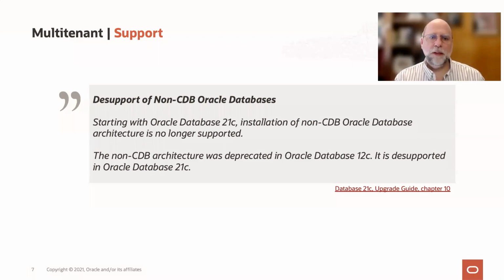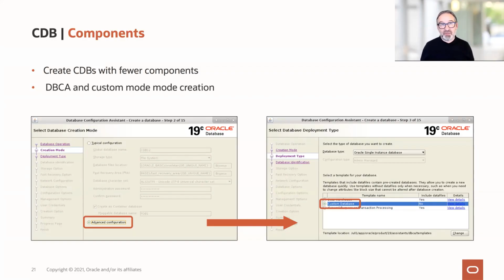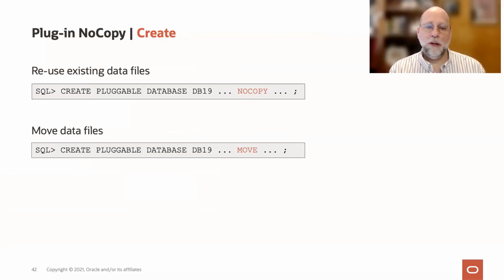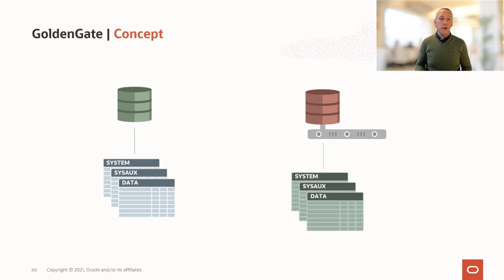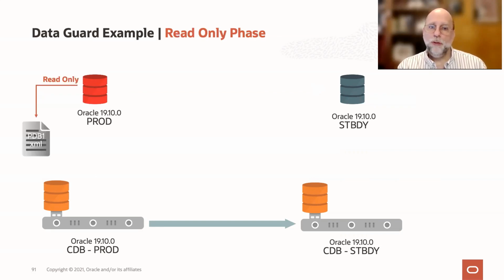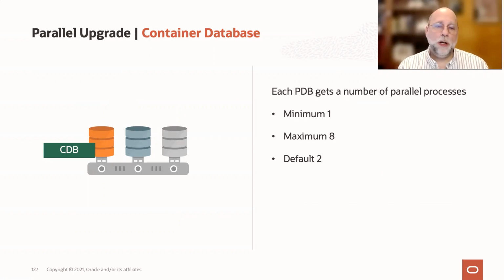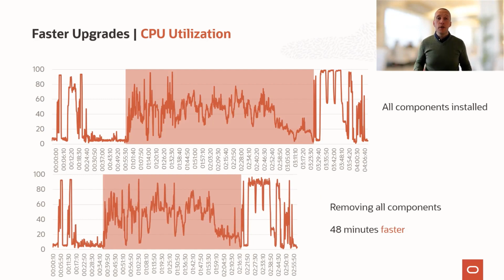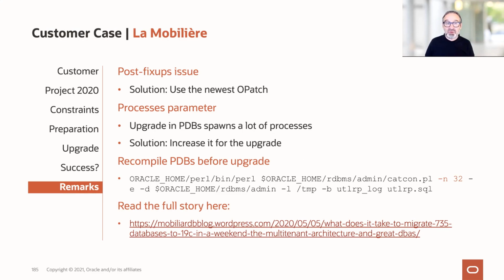Upgrade to Oracle Database 19c: Migrate to the Multitenant Architecture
The fourth webinar is the series that covers Oracle Multitenant architecture. Oracle Database 19c is the final release to support the non-CDB (Container Database) architecture.
In this session participants will learn the basics of the Multitenant architecture:
• Pluggable databases and how to use them
• Managing databases
• Developing a fallback plan
• Oracle Multitenant best practices – including how to use the 3 “free” Pluggable Databases in every Oracle Database 19c